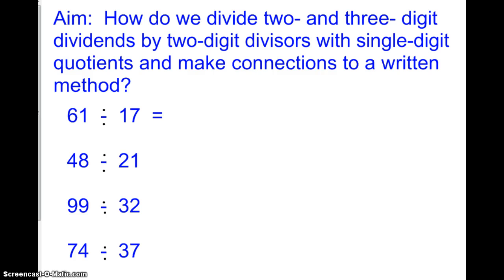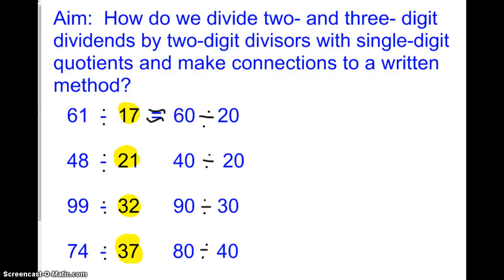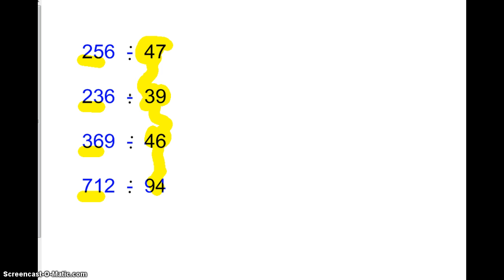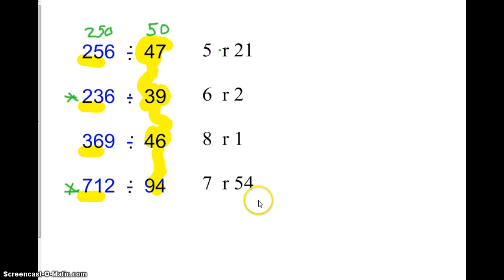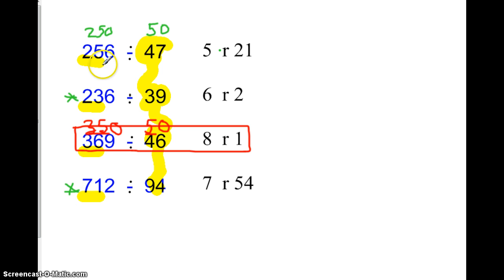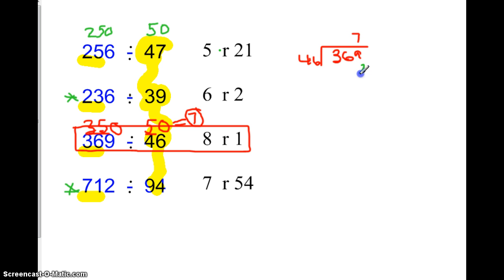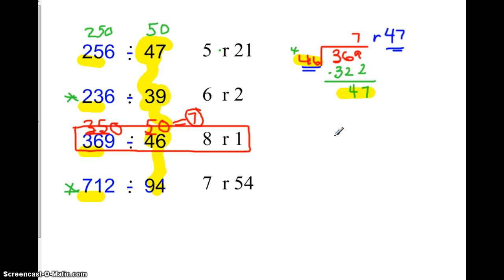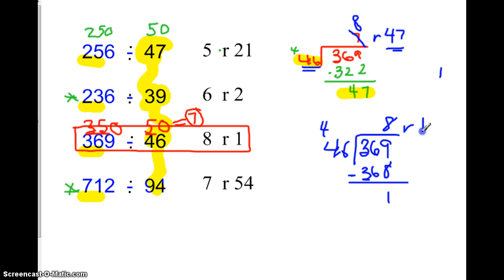Engage NY Module 2 Lessons 21/22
Combination of lessons 21 and 22